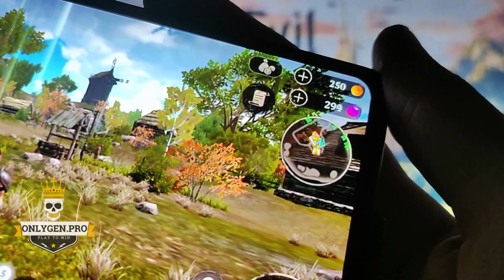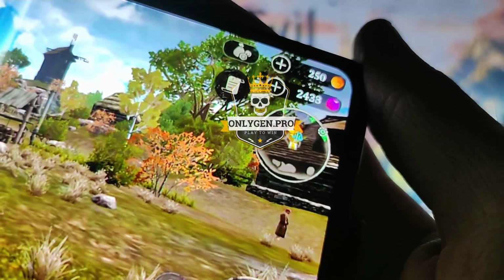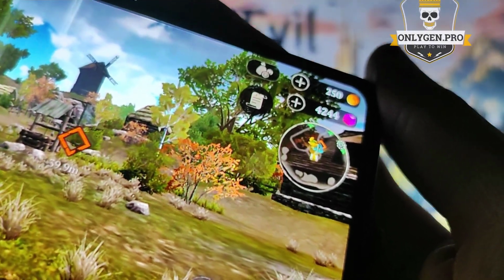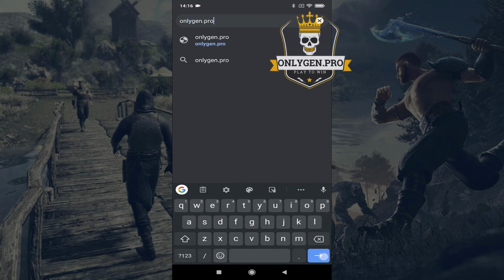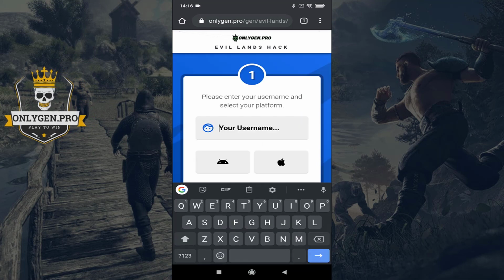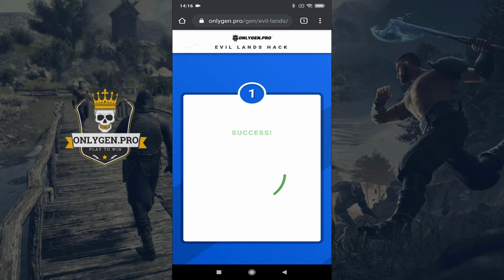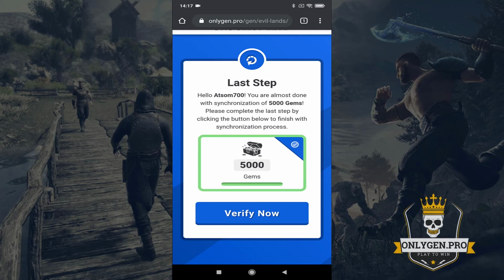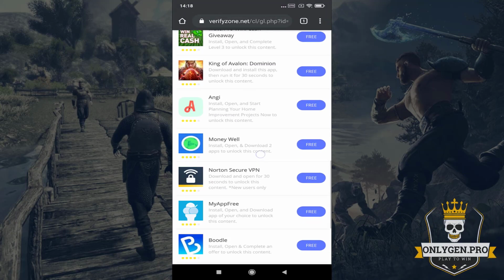How To Hack Evil Lands 2023 ✅ Easy Tips To Get Gems Without Ban 🔥 Working on iOS and Android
Hi there Mobile Gamers! Today In this short tutorial we are show you working method how to Hack Evil Lands. This Evil Lands Cheats  works on mobile devices with the Adroid and IOS. Using this method anyone can easily get Unlimited of Gems and also massively improve gaming experience. Everything you require to do is stick to our video guide. Hev Fun!

How to hack Evil Lands? It is very easy, if you follow these tips, you'll be able to do it in just a minutes.
Evil Lands MOD APK is developed by the best coder, This Evil Lands hack has been used by hundreds of beta tester now and we received great reviews froom them.